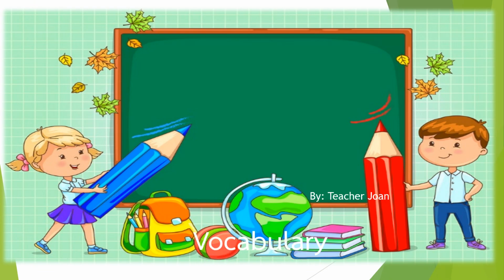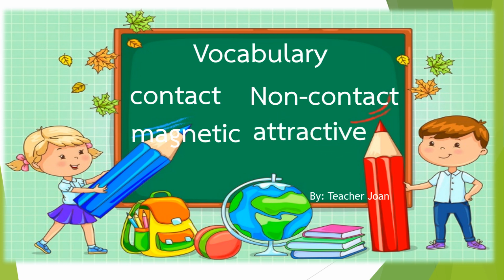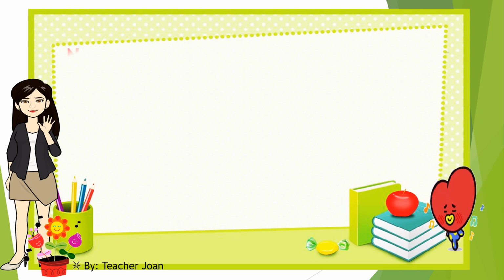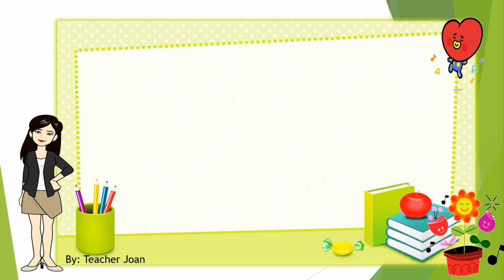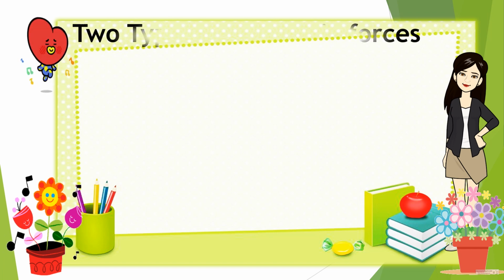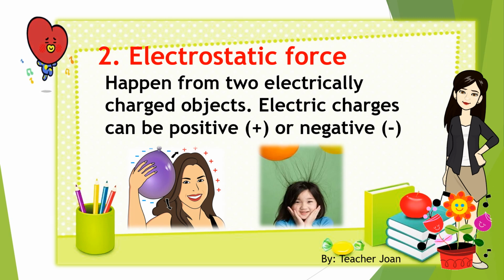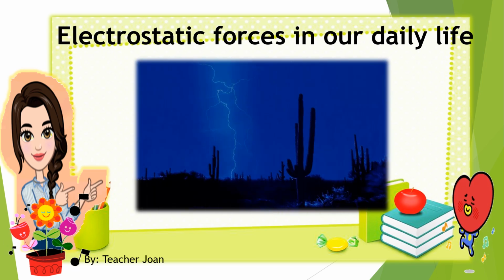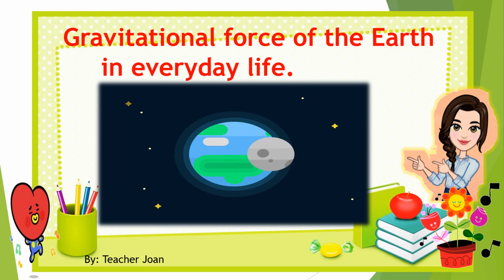Science P3 : Contact and Non contact Forces Types of Forces :T.Joan